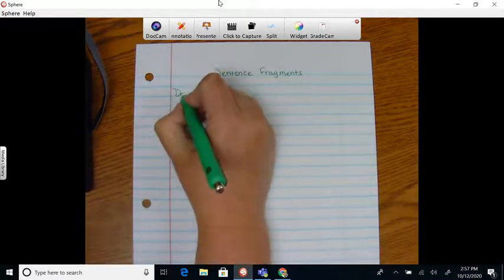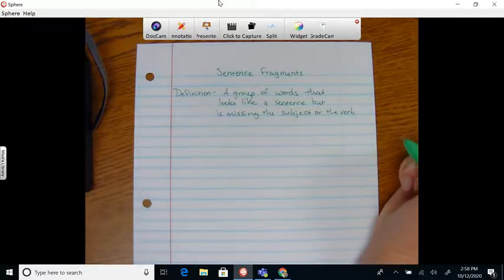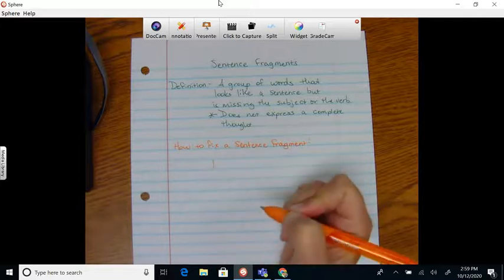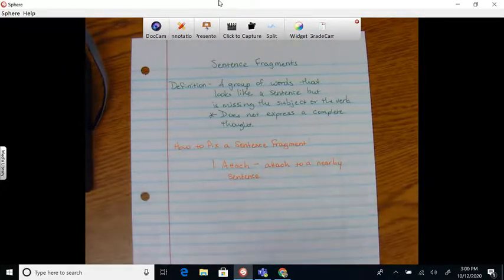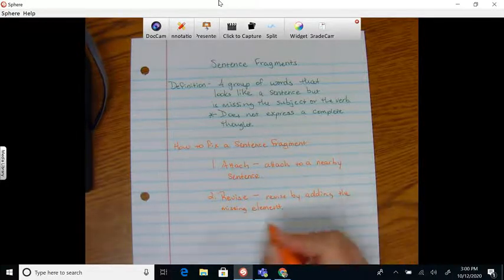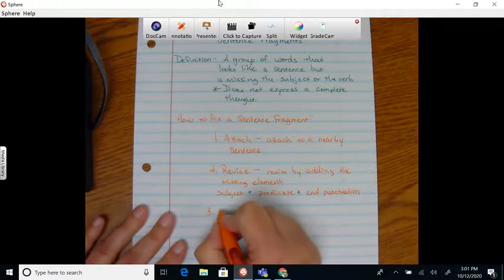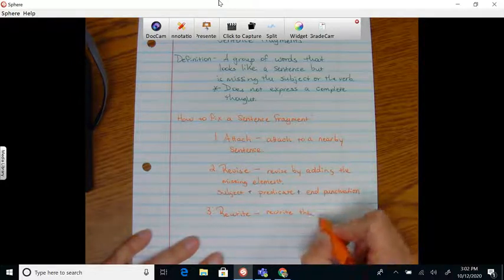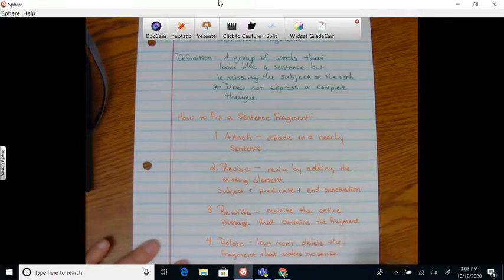Sentence Fragments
What to do when you have a correction: Sentence Fragment.